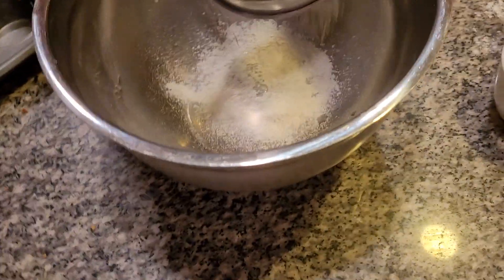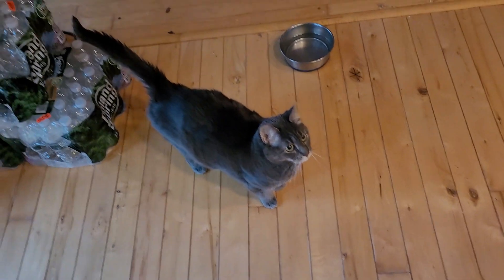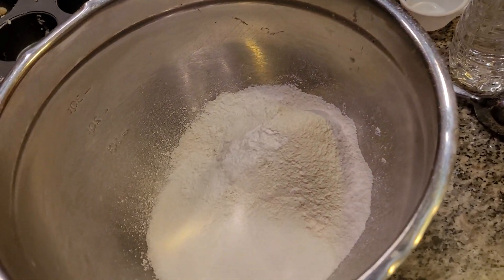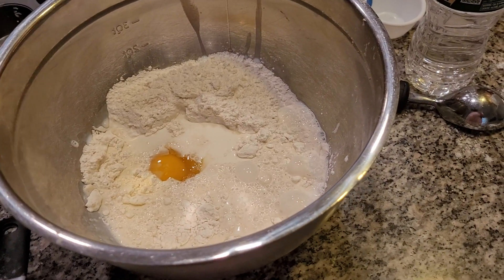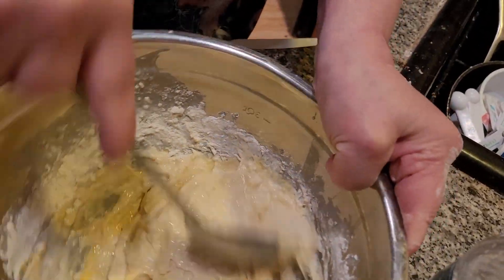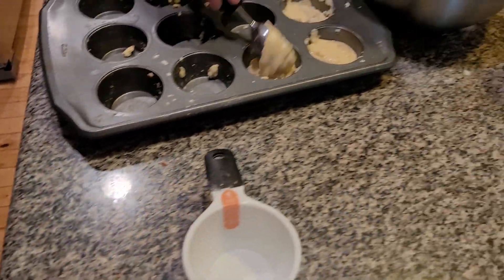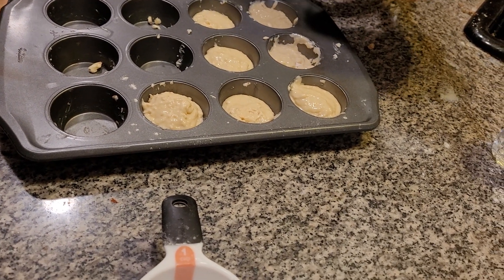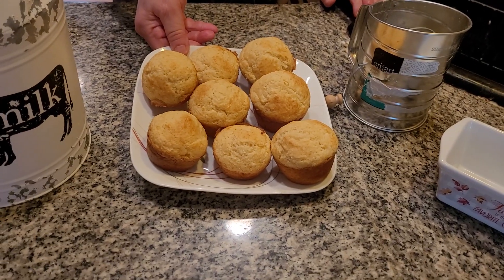Old fashioned plane. Muffins. the orgin